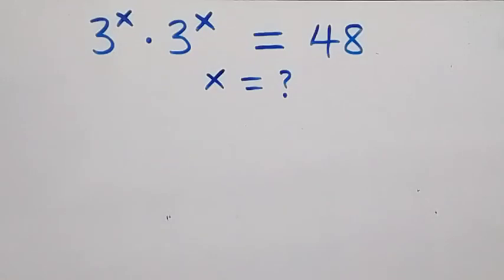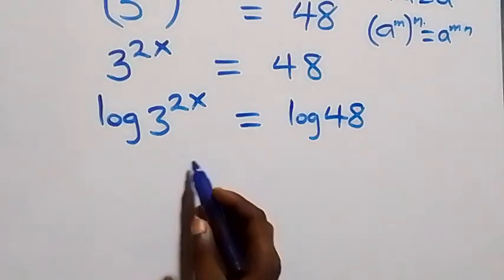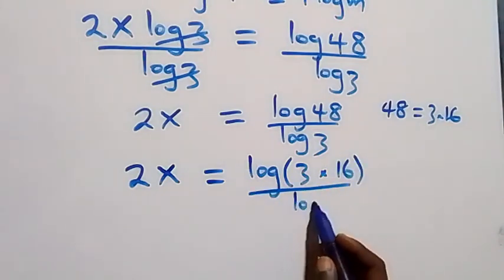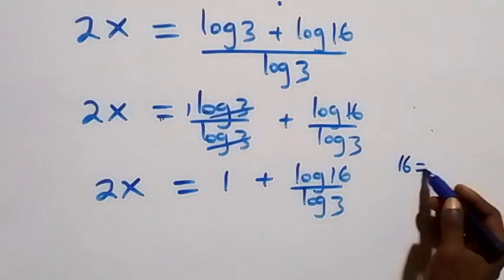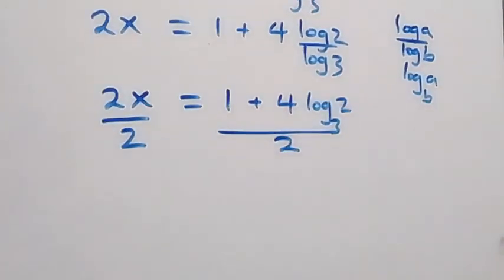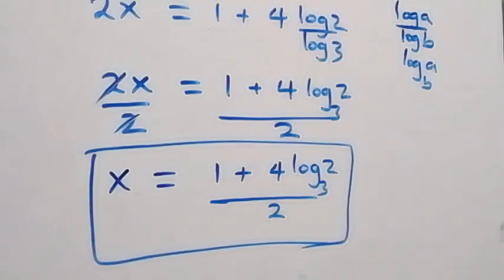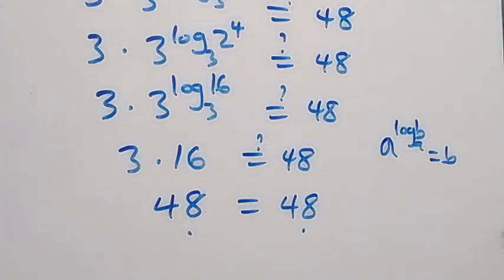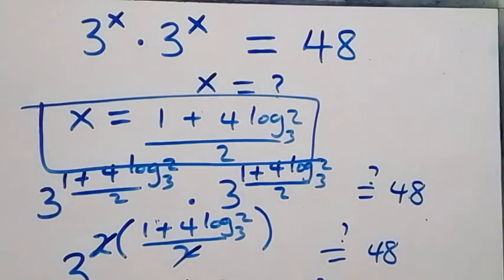Germany | Can you solve this? | Math Olympiad